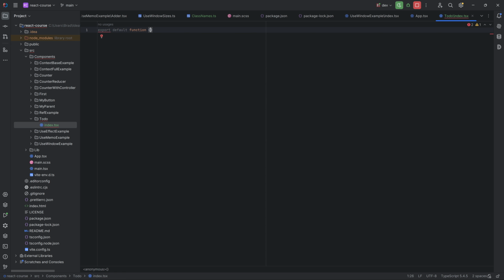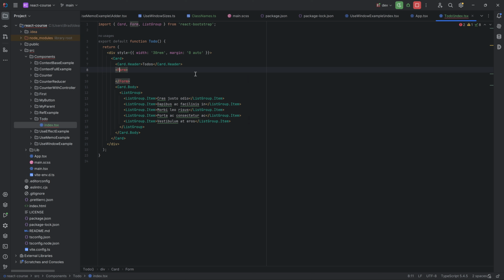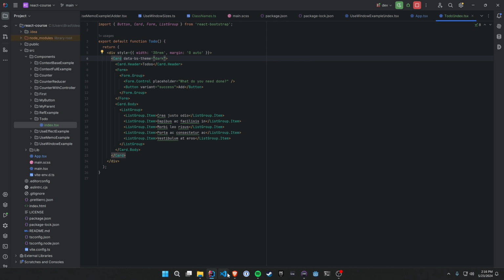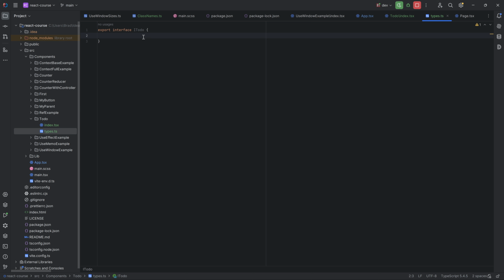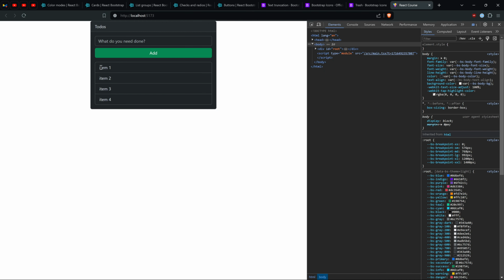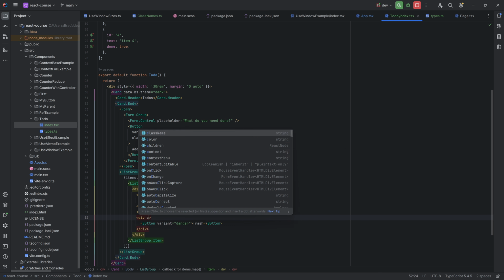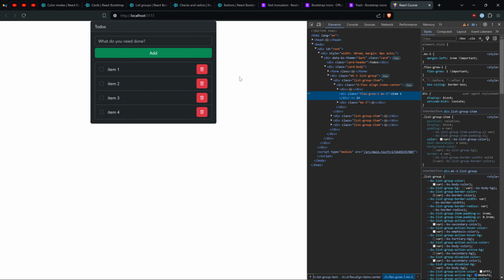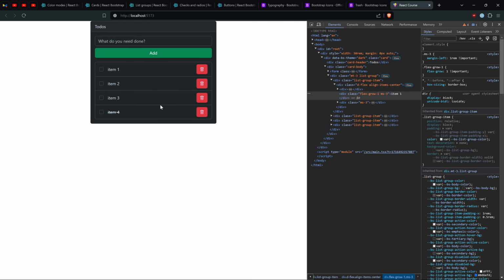A practical guide to React + TypeScript Pt 19. Todo List Example 1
In this video we will start out by prototyping your Todo List component before making it interactive.
00:00 - Starting to prototype our component
01:33 - The style property
03:59 - About bootstrap forms
06:03 - Bootstrap dark mode
07:18 - Fixing layout issues
09:45 - Defining types
10:51 - Why you need a unique id
13:05 - Rendering using .map()
14:15 - Styling todo item
17:16 - Adding Bootstrap icon
20:40 - Styling done items